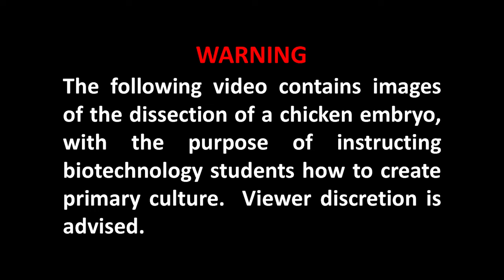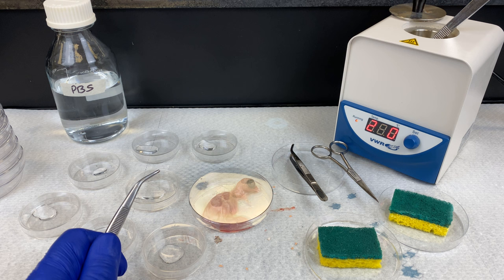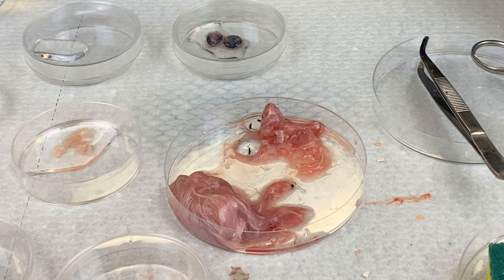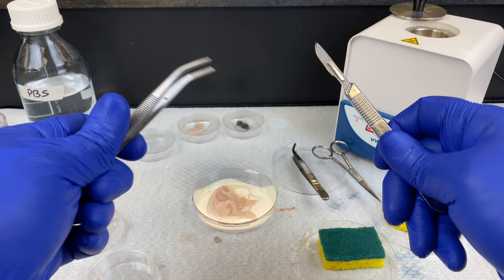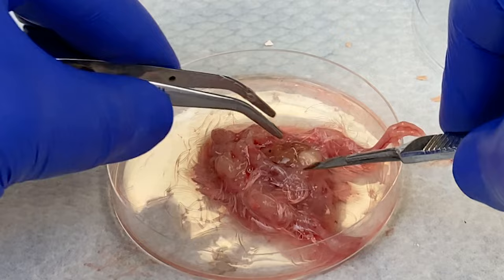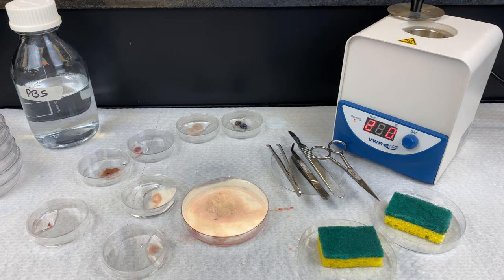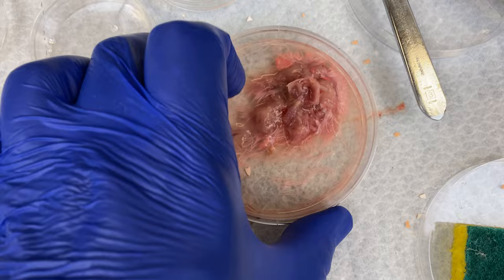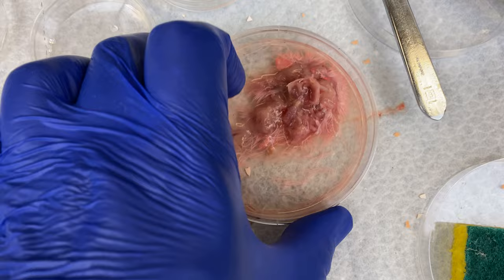Primary Culture of Chicken Embryos - Step 3: Dissection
Video showing the dissection of a chicken embryo to remove organs for creation of primary culture.  This is the third video in a series I will be releasing over the next few weeks.  We will go from an egg to heart cells, isolated and growing on their own.

Original Music by Robin Filip.  Original Art by Ewan Collop.